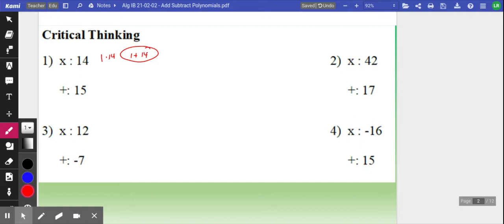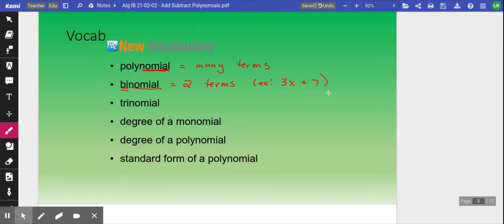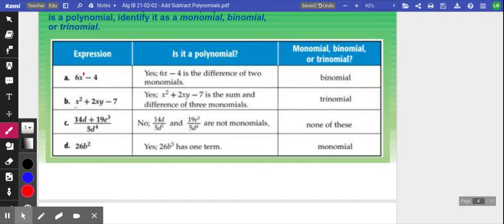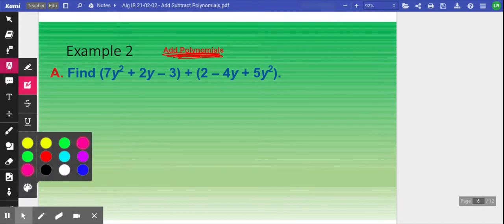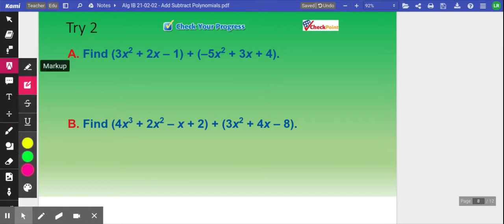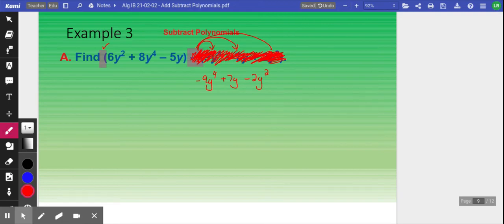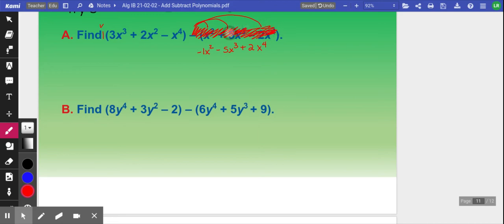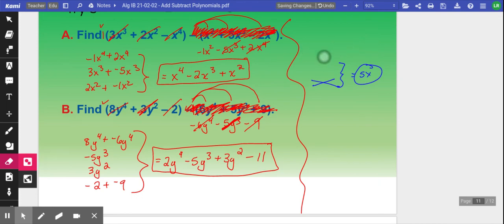Alg IB 21-02-02 - Add Subtract Polynomials.pdf